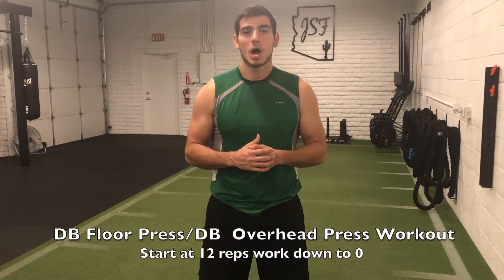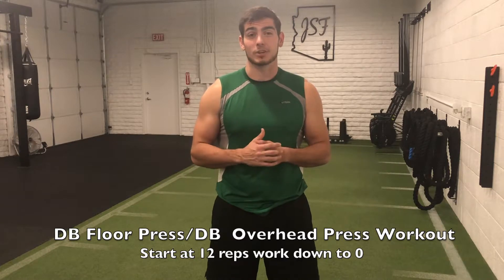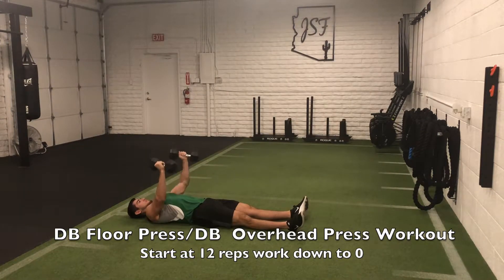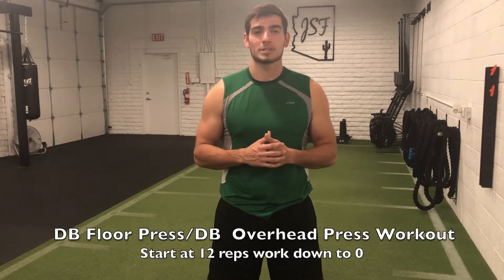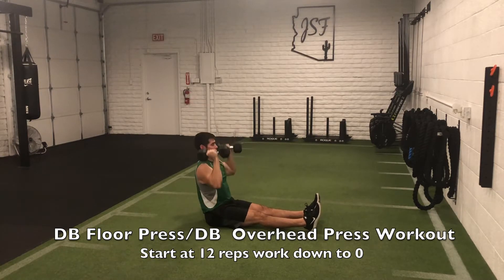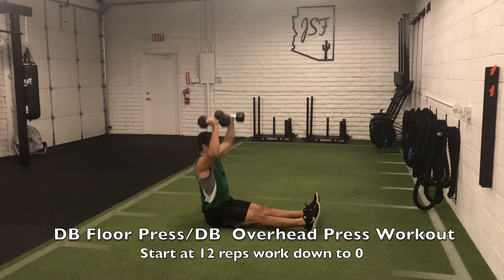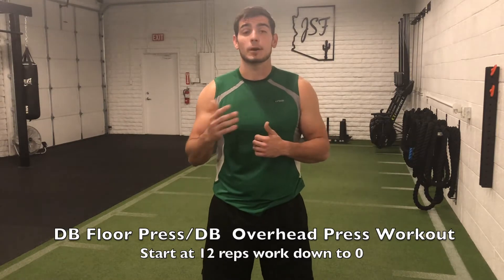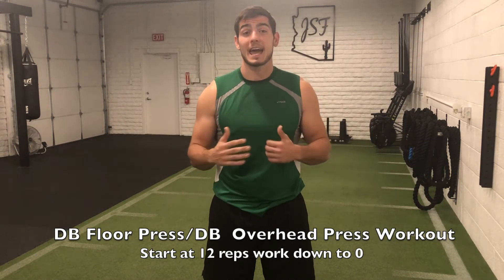Upper Body Workout (Floor/ Overhead Press)